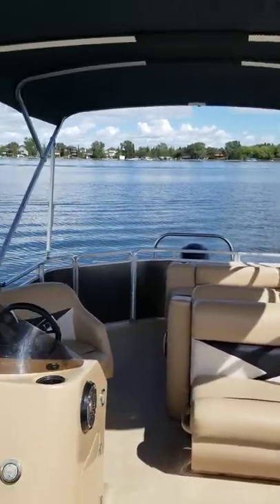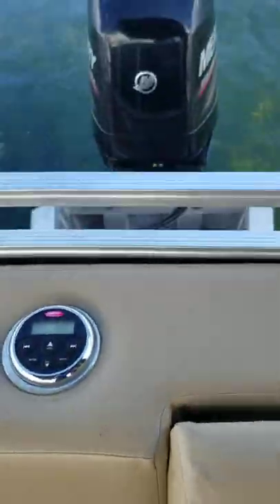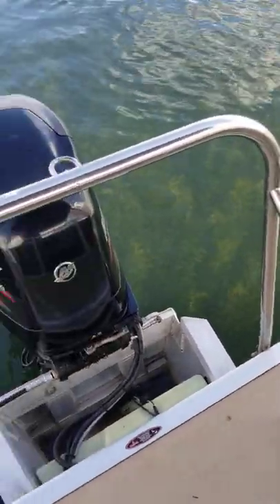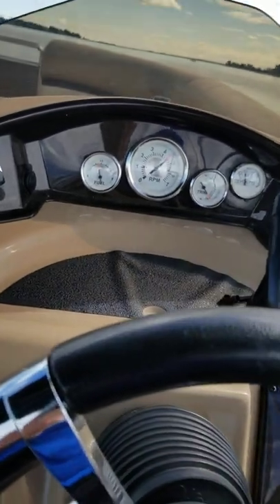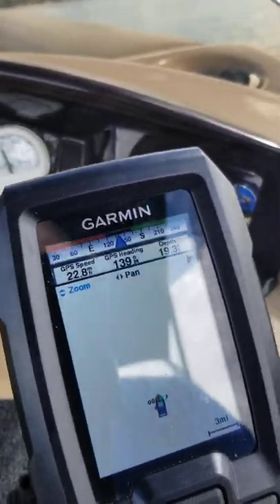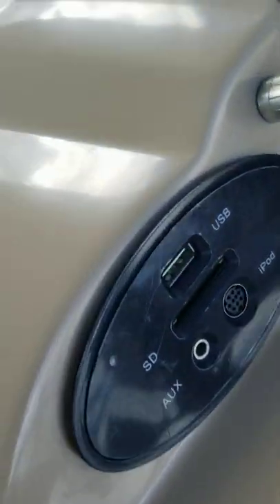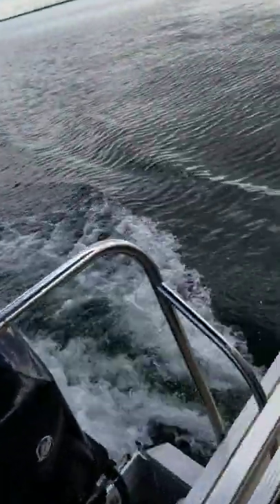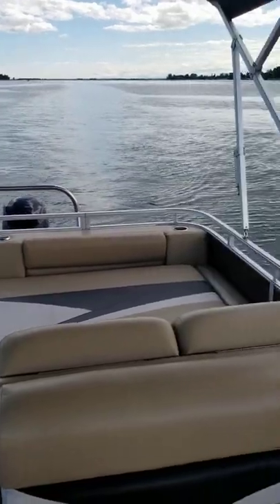2014 Harris Pontoon Boat For Sale - Information Video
Pre-owned 2014 Harris Pontoon Boat - For Sale - Chestermere, AB. Canada